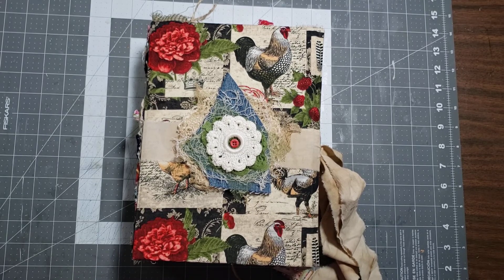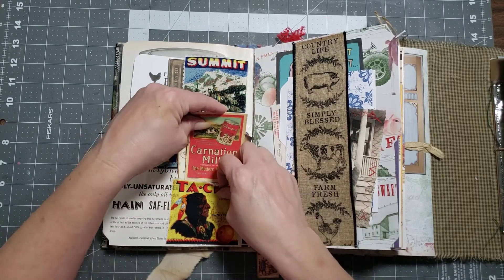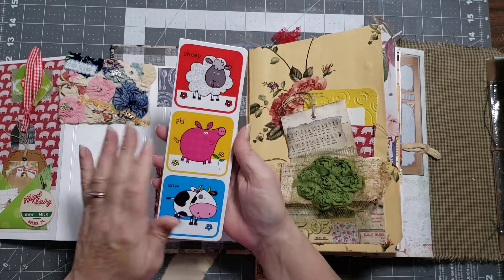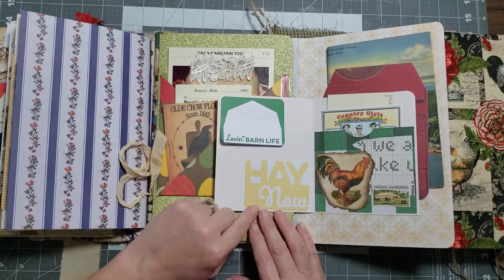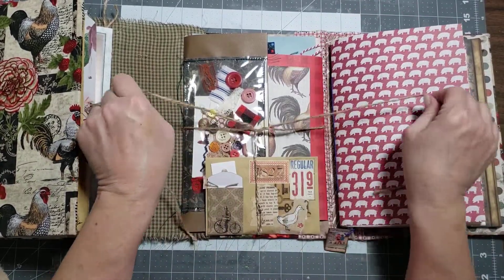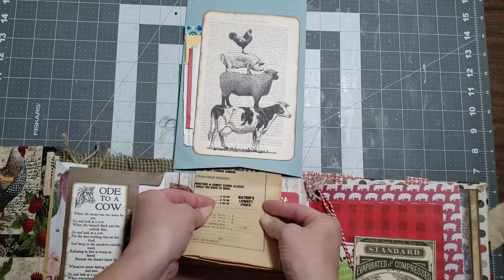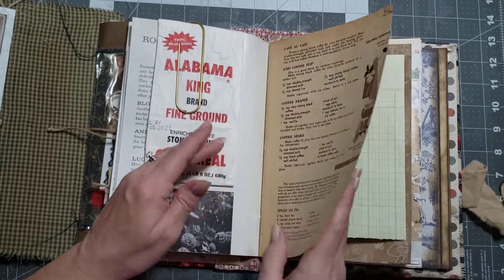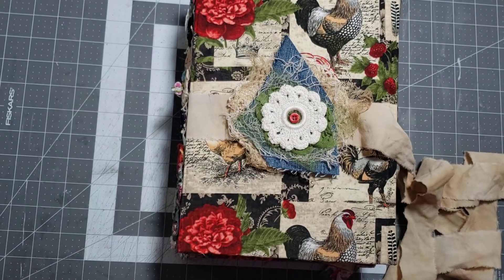A farm style lapbook and rice papers now available for you in my Etsy shop!